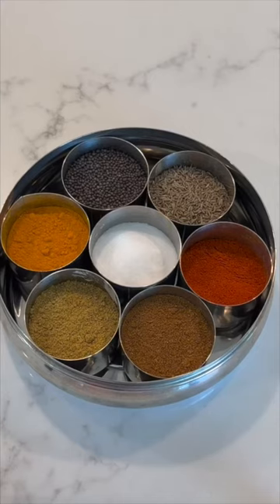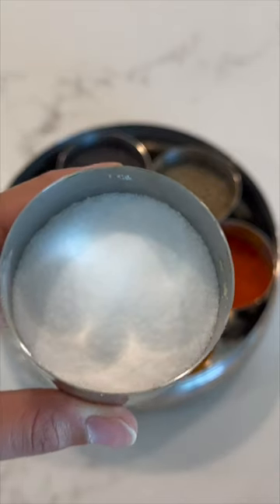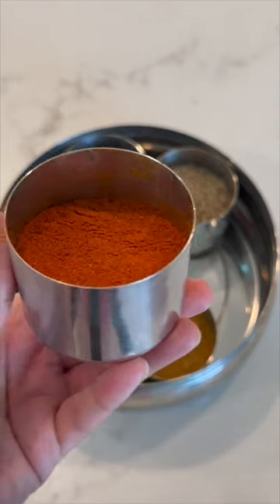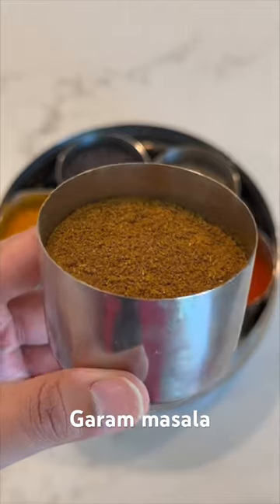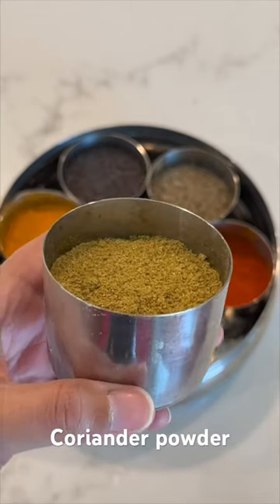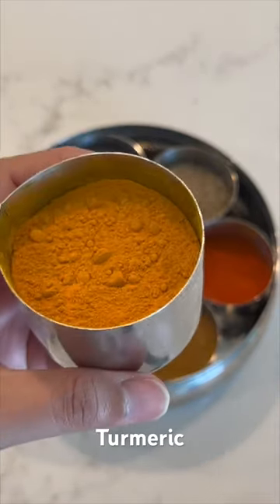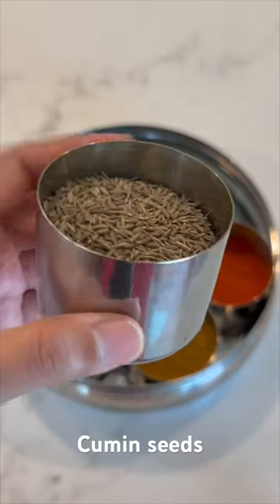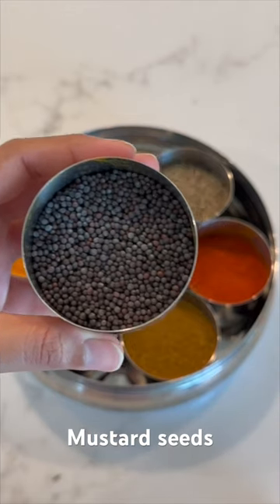Essential Indian spices - beginner's guide